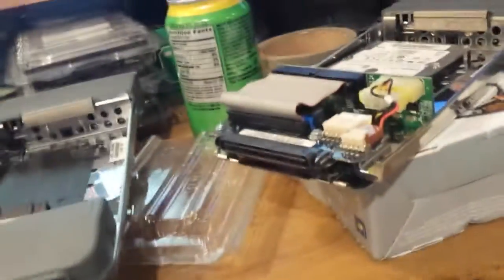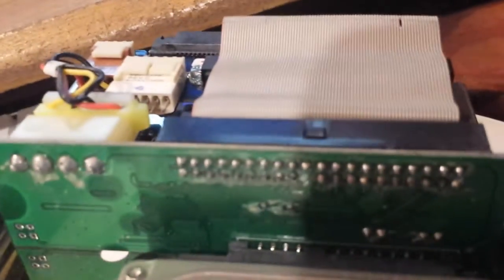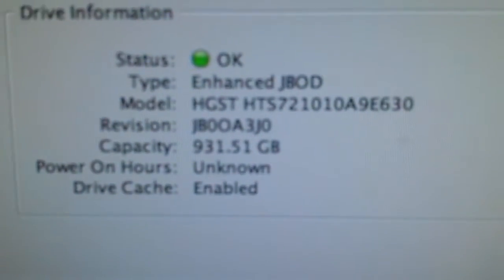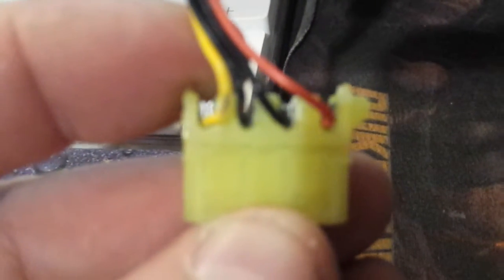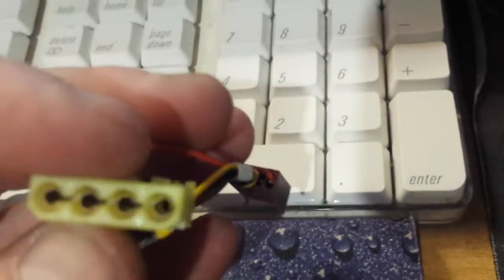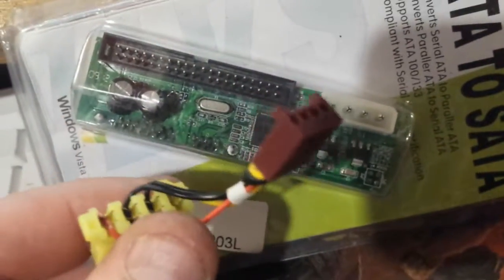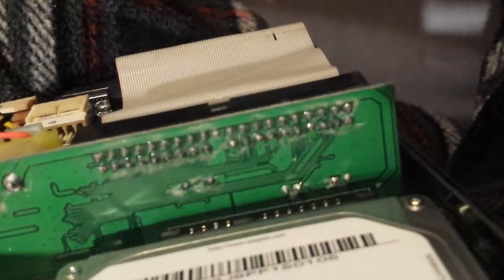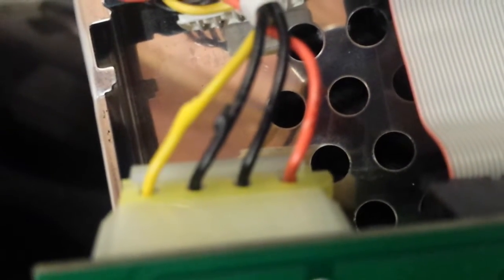Episode 17 Xserve raid important update in sata to ide tray issue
Important issue on SATA to IDE Tray issue